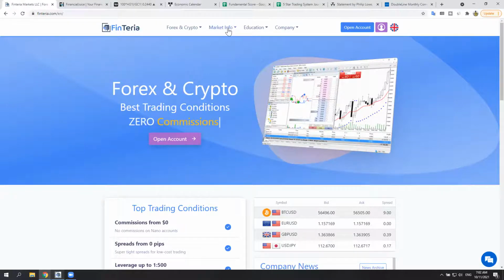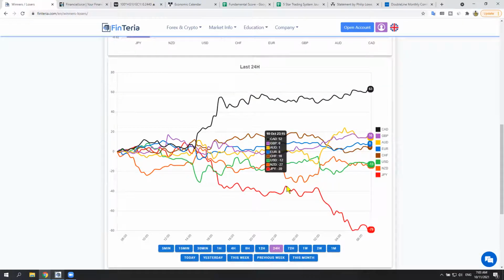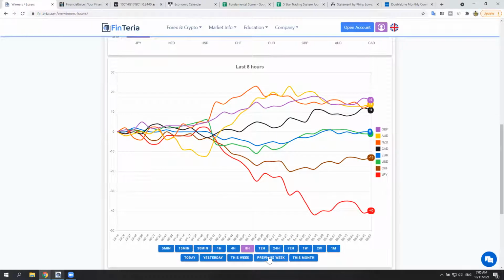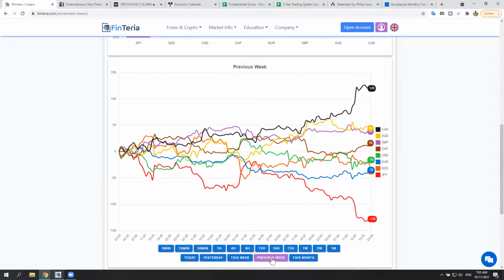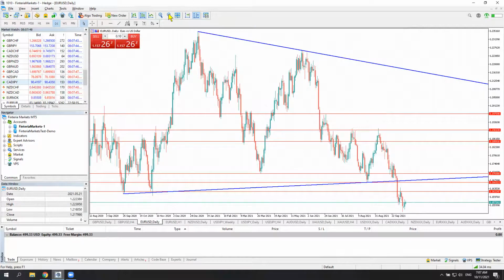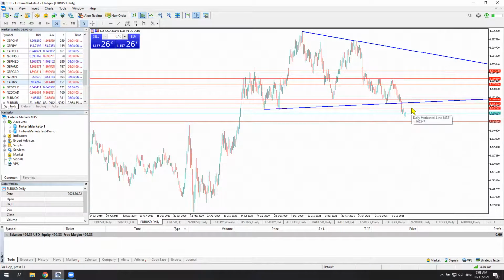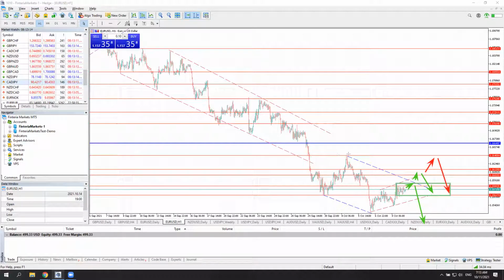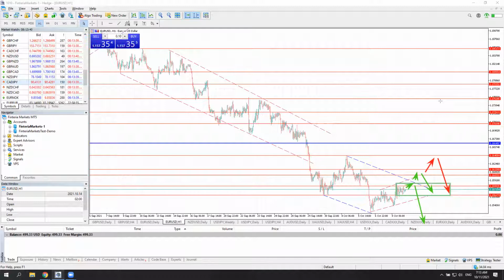Daily Forex Forecast on EURUSD October 11. Forex trading from zero.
Here's our daily EURUSD forecast and our analysis from scratch. We review the current situation on the forex market across different currency pairs, we are going to determine the strongest and weakest currency pairs, analyse the economic calendar and give trading recommendations. The video could be helpful for those who want to start trading from zero, learn how to conduct technical analysis and make own forecast for EURUSD and other currency pairs.